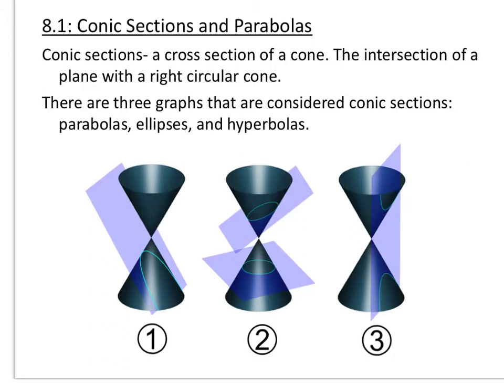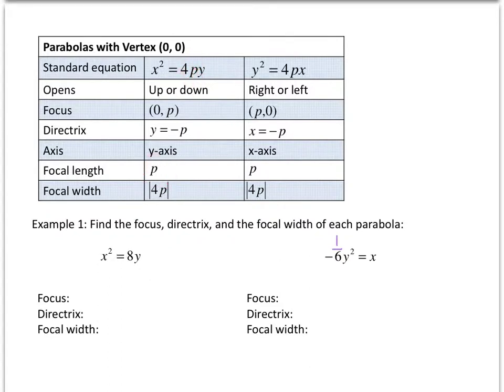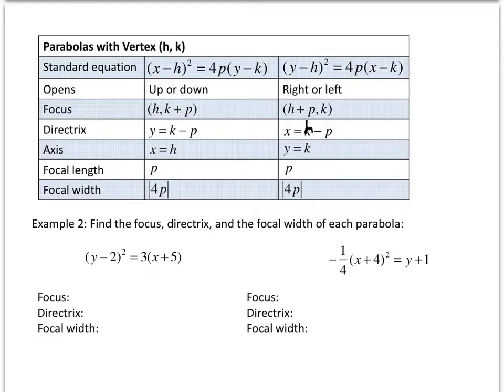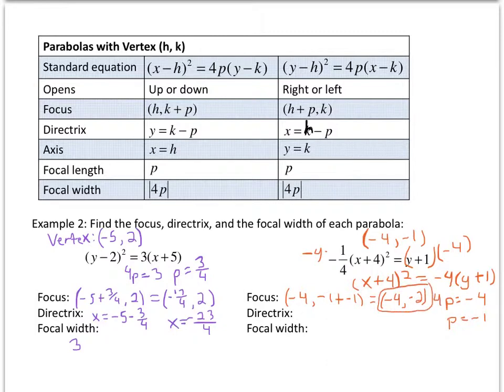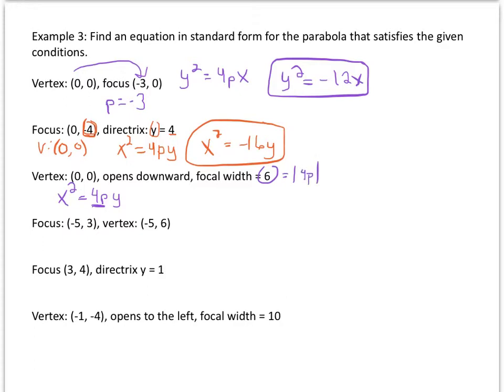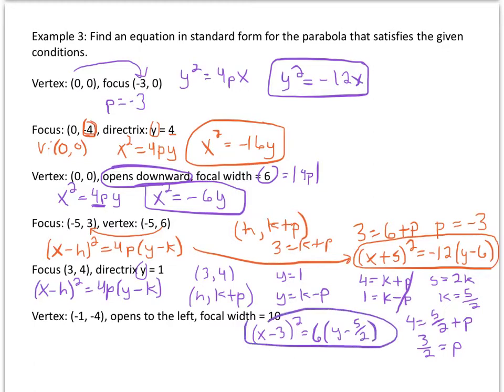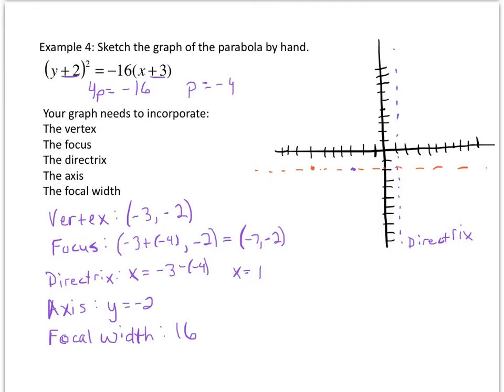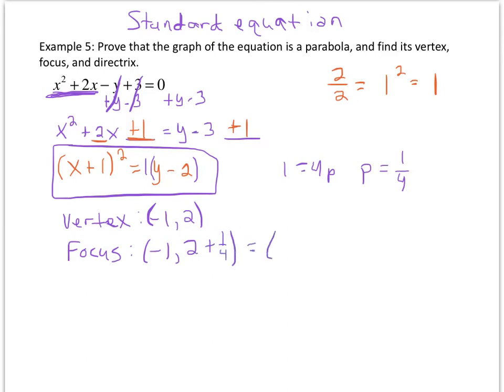Parabolas (8.1)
Parabolas